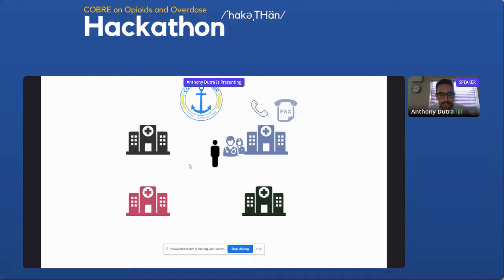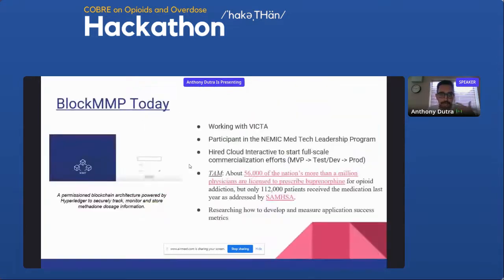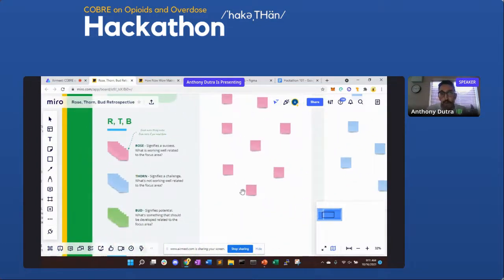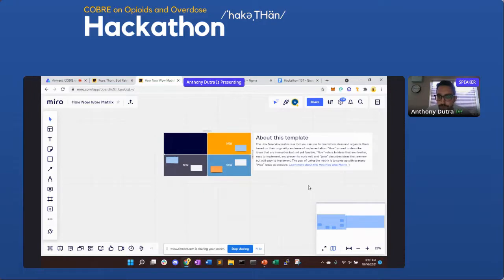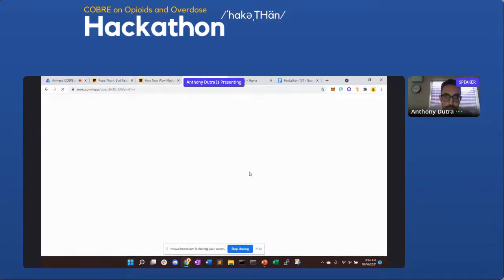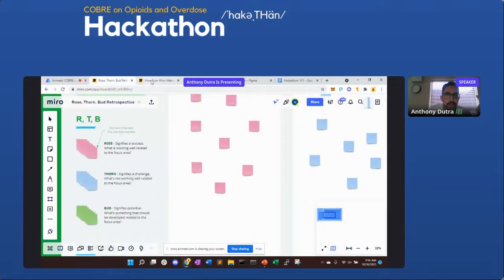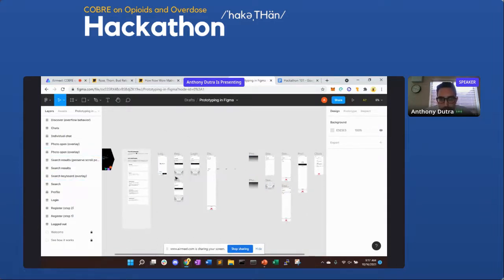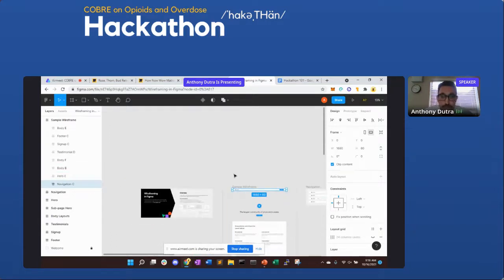2021 Virtual COBRE Overdose Hackathon Day 2: Hackathon 101 with COBRE Hackathon Winner Anthony Dutra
Past Hackathon winner Anthony Dutra, co-director of Block MMP,  breaks down the Hackathon process for attendees.